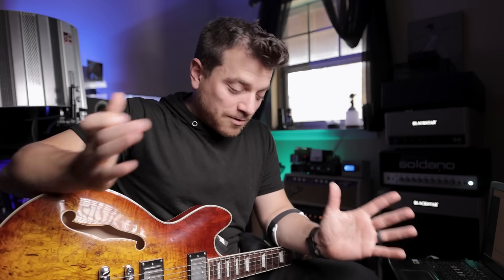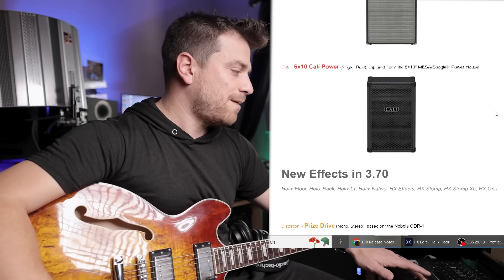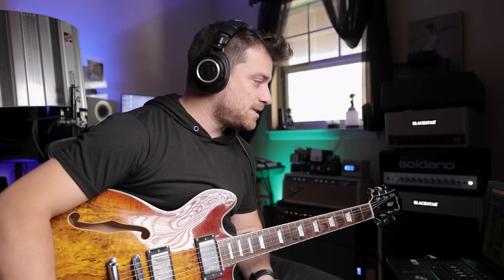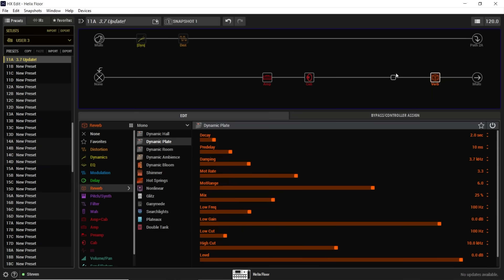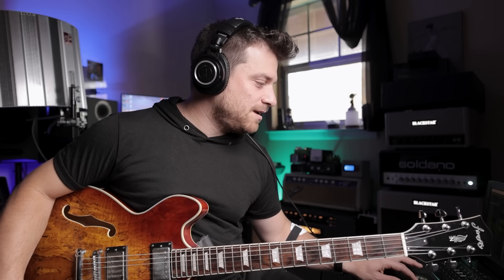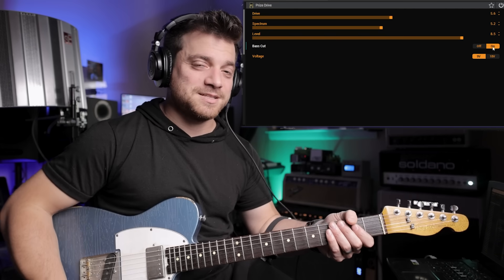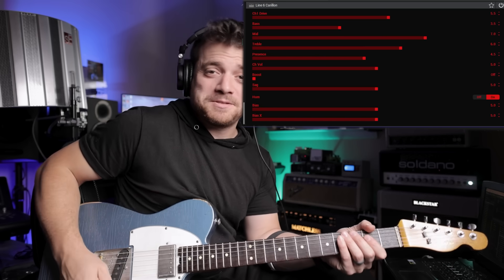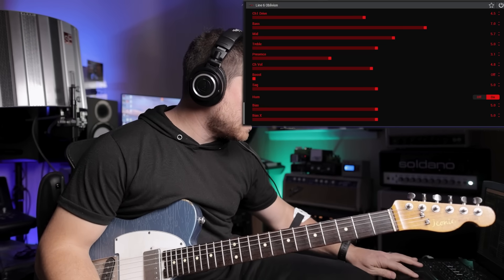THEY FINALLY DID IT! Line 6 Helix 3.7 UPDATE!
LINE 6 FINALLY DID IT!
Gigging Preset HX Stomp XL